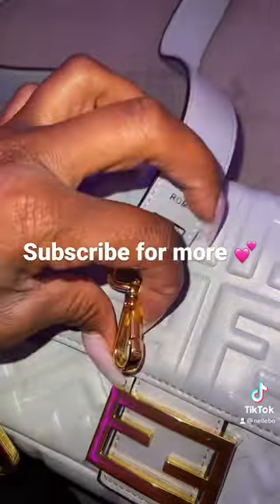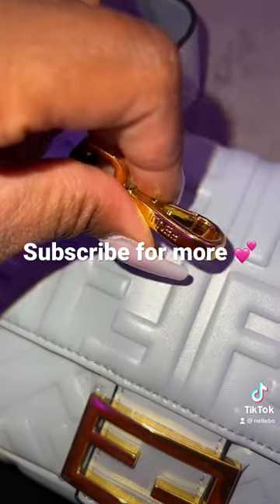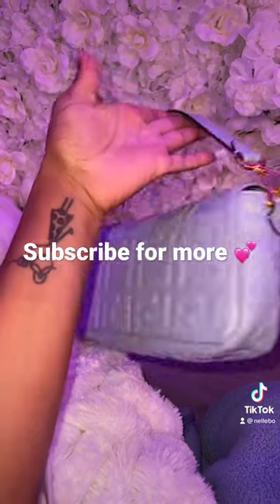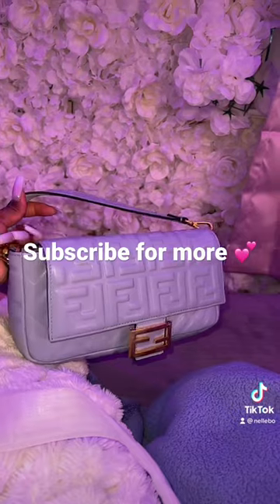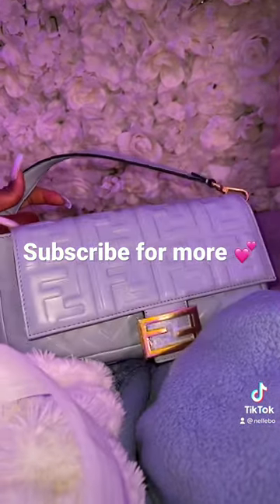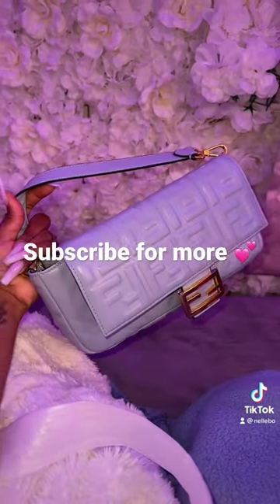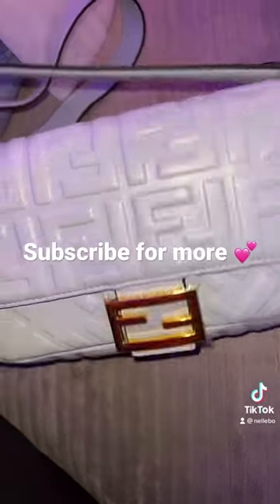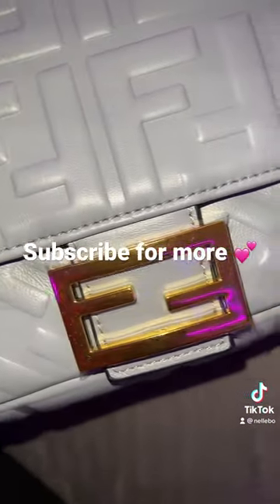Your bag plug is here find the blog in my last review video 💕